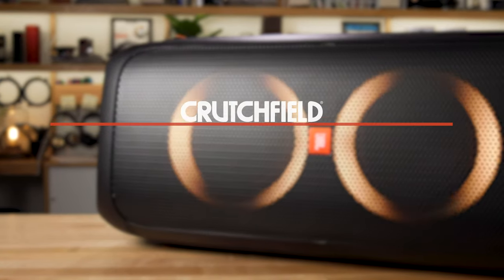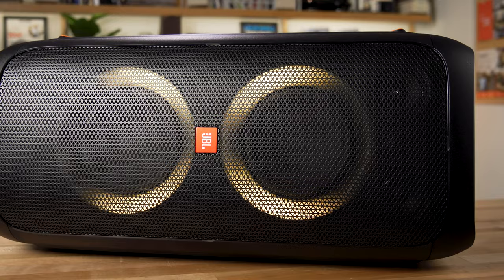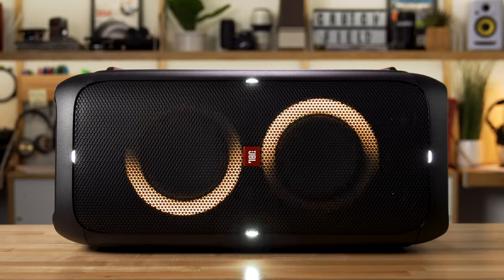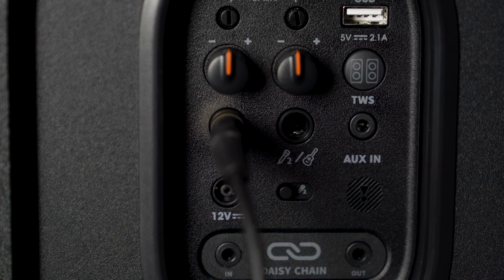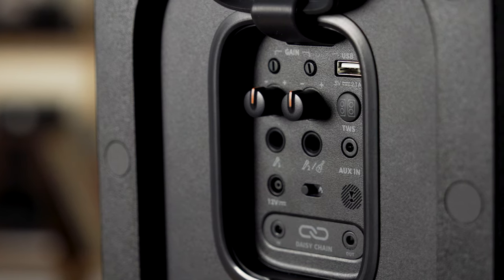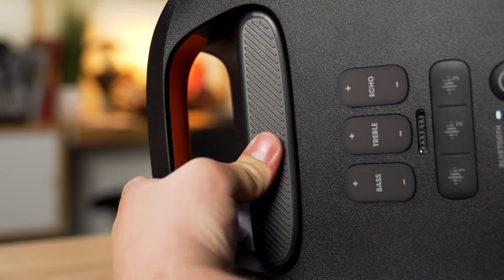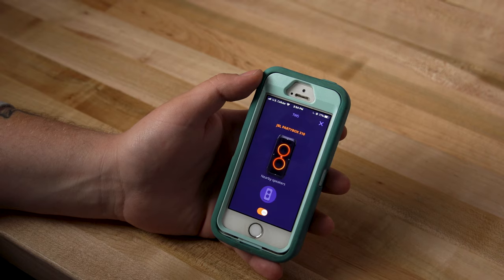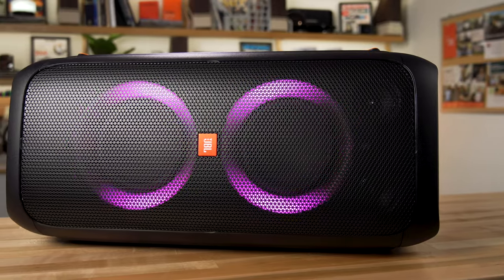JBL PartyBox 310 portable Bluetooth speaker with light display | Crutchfield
JBL's PartyBox 310 brings serious volume in a portable design, whether you're using it as a portable PA, karaoke machine, DJ sound system or just to blast your playlists. In addition to its room-filling sound, built-in light effects put this system over the top.

The PartyBox 310 is designed to be dragged from party to party, with a rugged build and built-in wheels. Its battery lasts up to 18 hours on a full charge.

Best of all, you can do so much with the PartyBox 310. We'd recommend getting the JBL PartyBox app also, because it unlocks some additional fun. Through the app, you can customize your light show, program your own sound effects, and play any song you like in karaoke mode. The app suppresses vocals enough so you can sing over them, fun!

The PartyBox 310 performs quite capably as a PA system, too. It's got two 1/4" inputs, which lets you plug in a second mic or maybe a guitar. It's also got a USB slot and a stereo minijack input, and of course, Bluetooth, so it's easy to get tunes playing out of it.